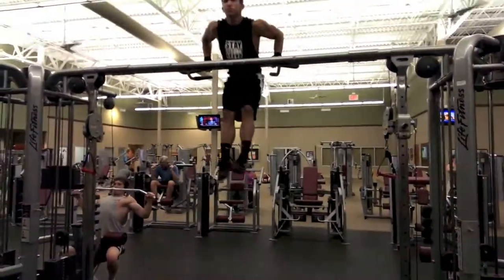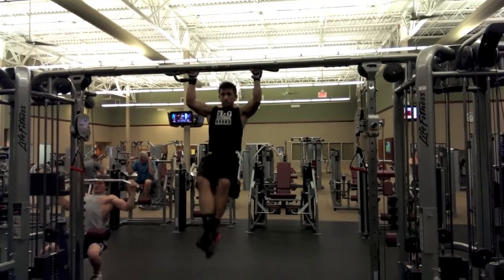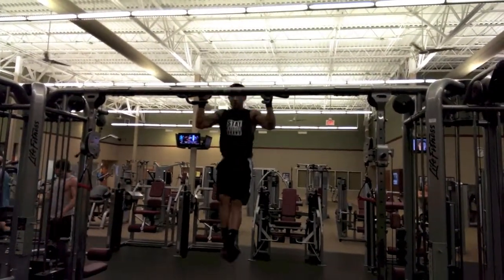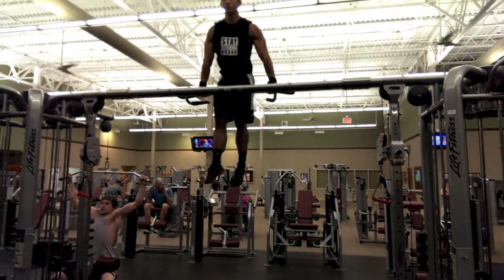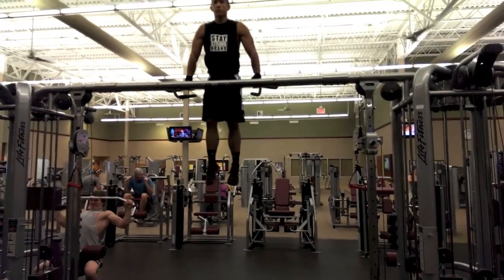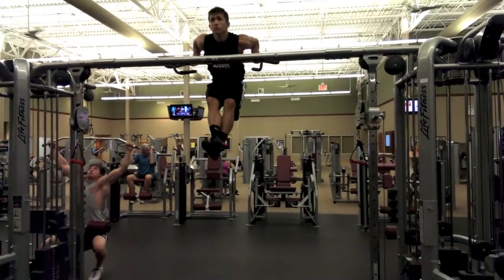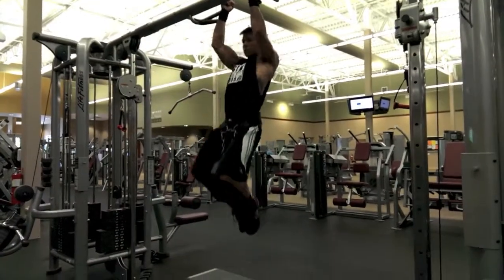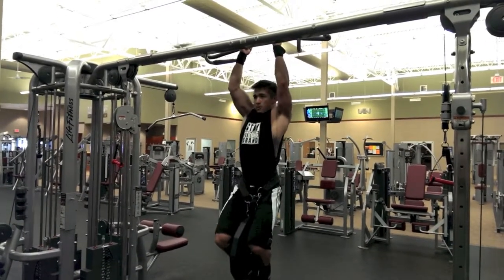How To: Hit a Muscle-up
Around my gym I'm known as the guy flinging himself all over the pull up bars lol. Hopefully this little instructional video has some value and you guys can see how to hit a muscle up without getting injured.